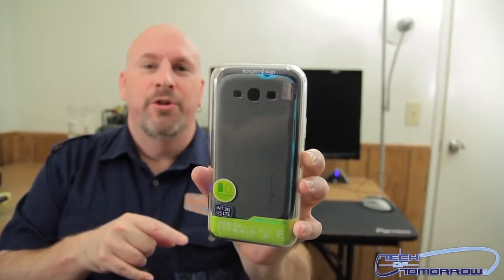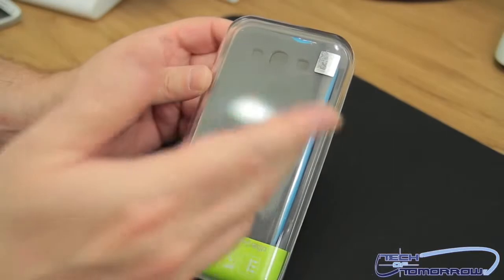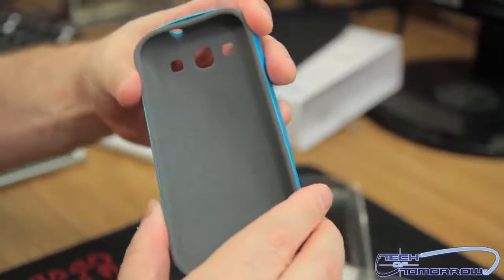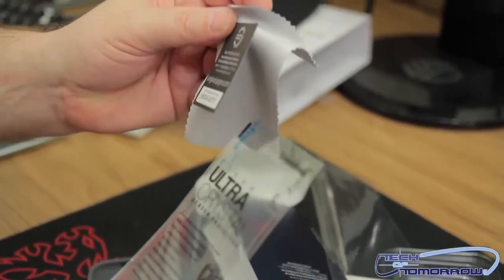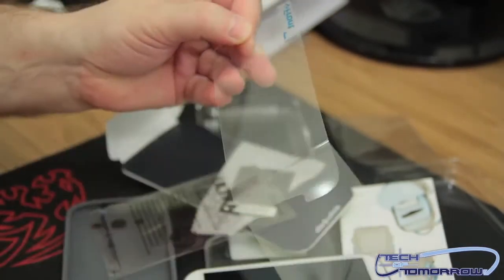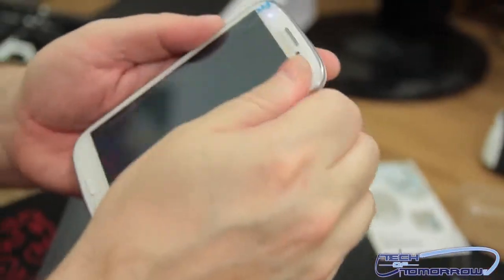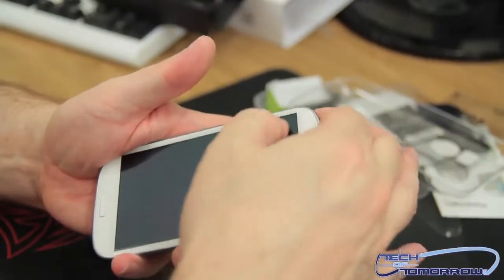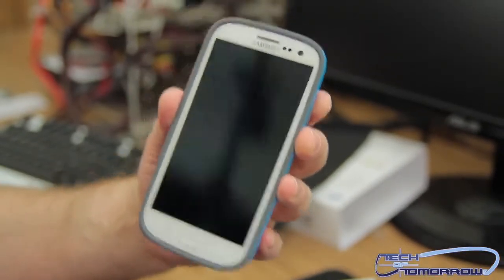Spigen SGP Samsung Galaxy S3 Neo Hybrid Case Unboxing